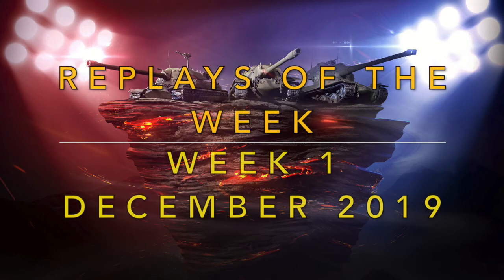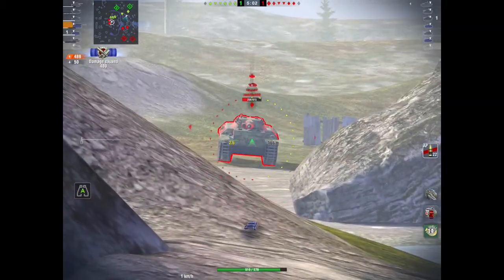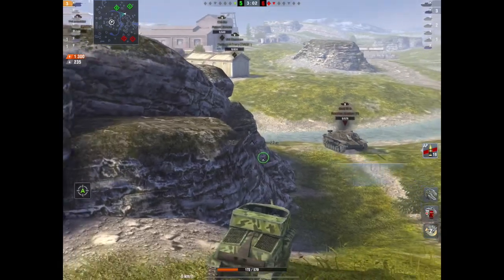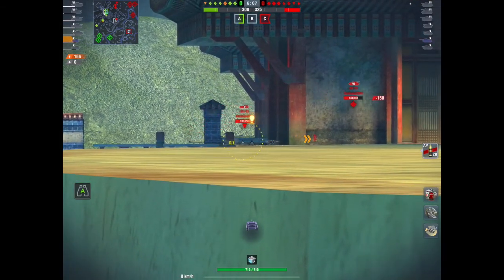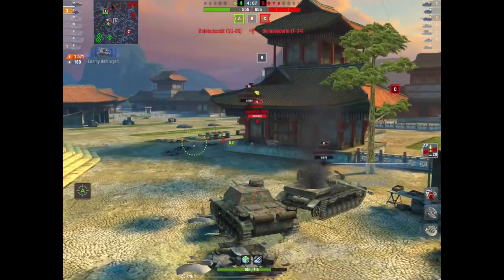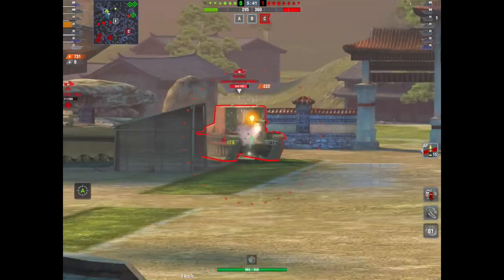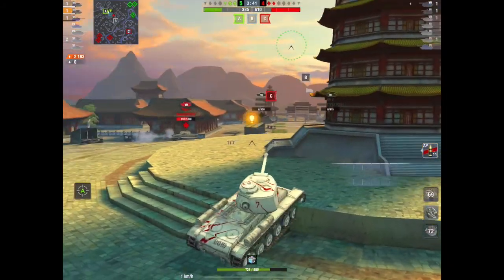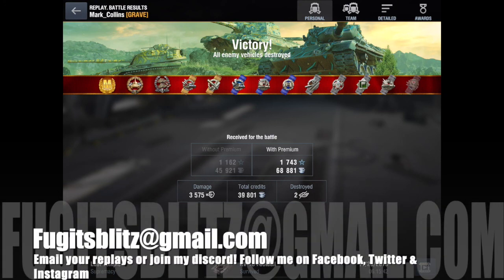WOTB | Replays of the week December 2019 1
IMPORTANT NOTICE: This video is aimed at those 13 years and older

Wow, I am back! And what better way to get back into - Replays of the Week! Some fantastic games in some of the lower tier tanks out there - sit back and enjoy!

Big thanks to Mark_Collins, Nov_lucas6 and Drstds19 for kindly sharing their replays!